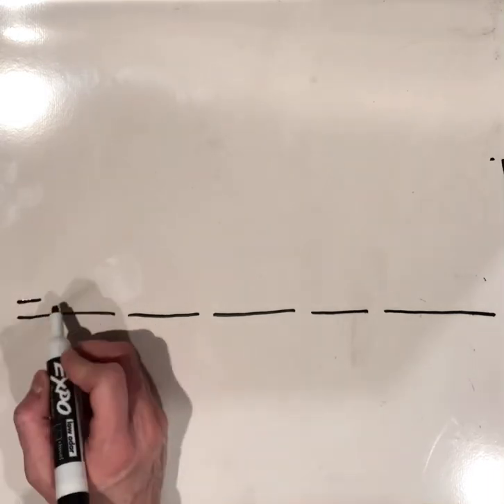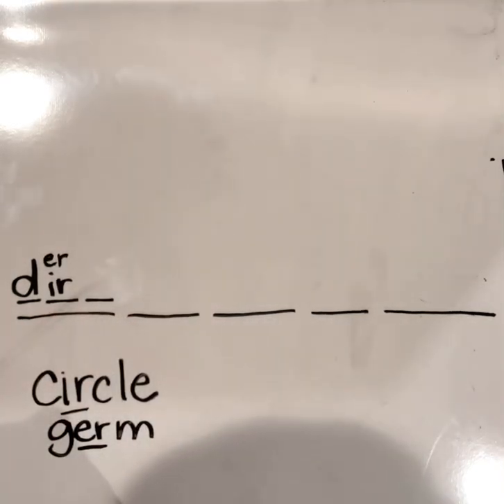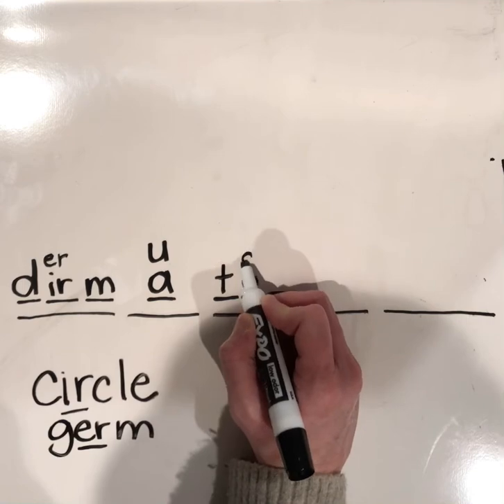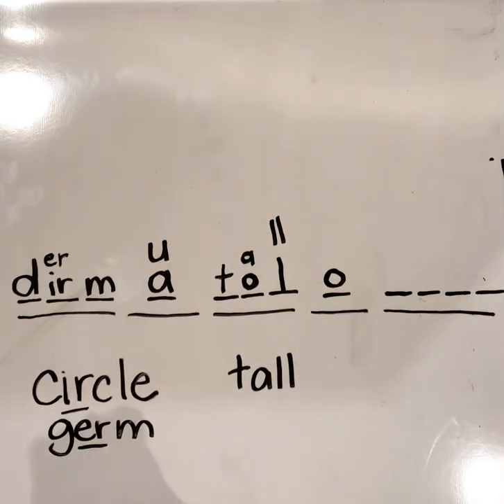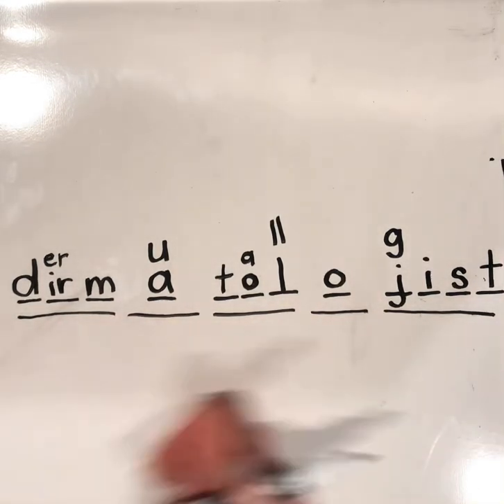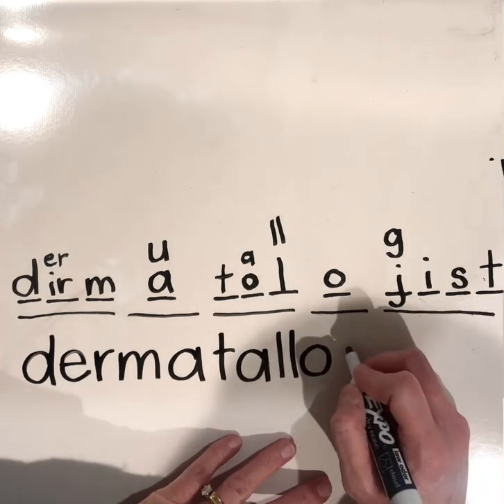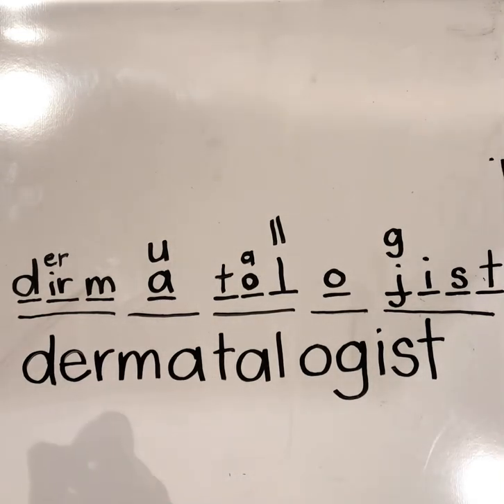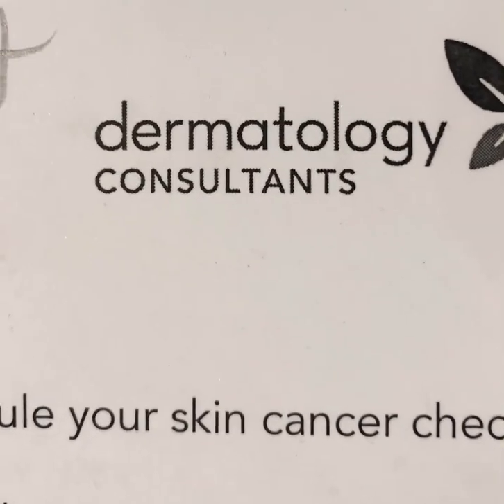Slash and Dash #2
Use the “slash and dash” strategy to spell this word.